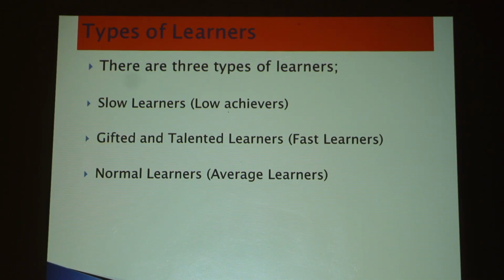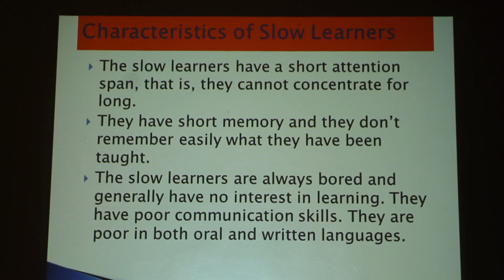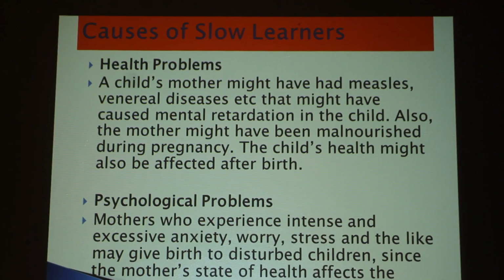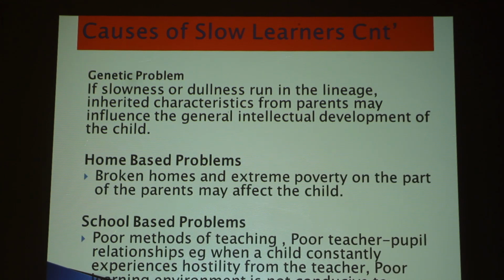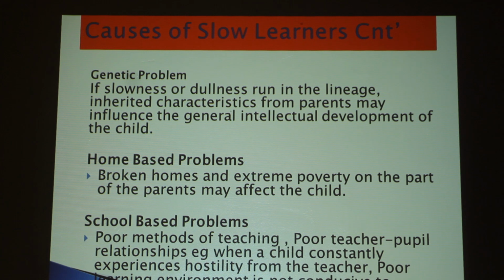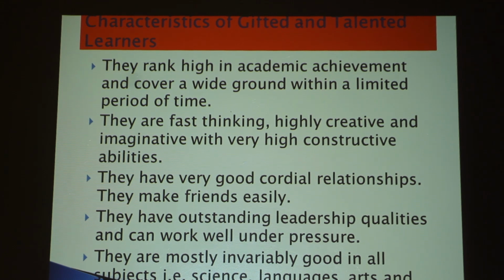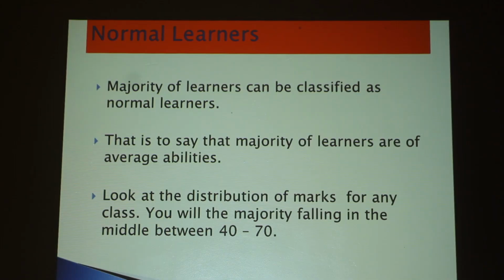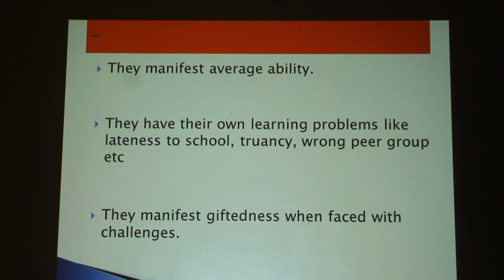General teaching techniques Types of learners